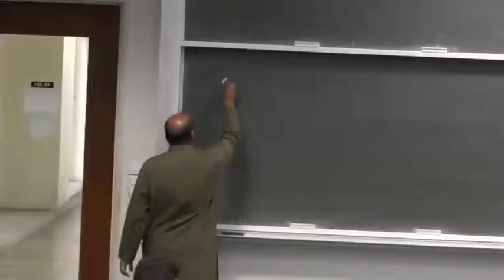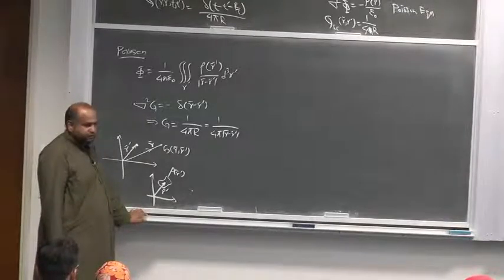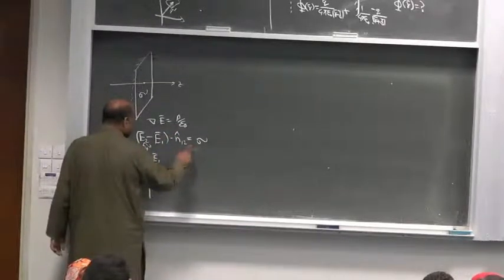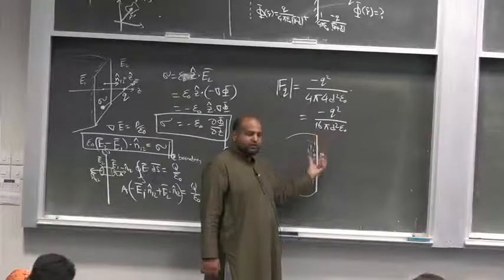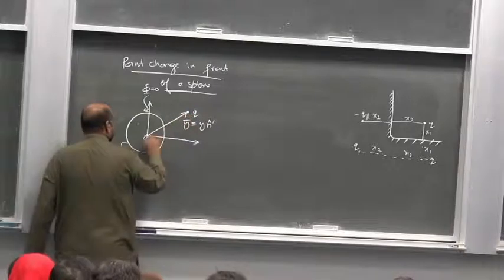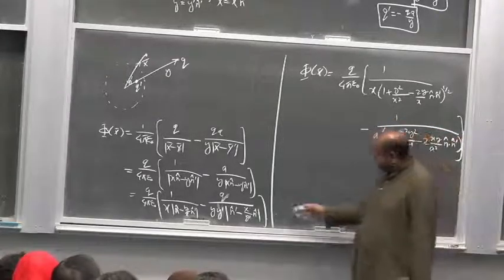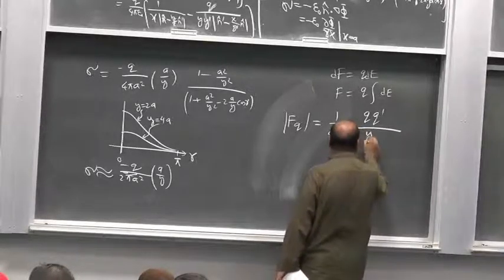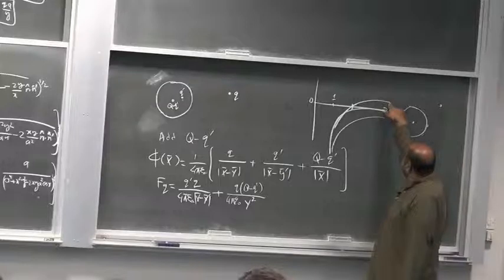PHY501: Electrodynamics Lecture 8, Method of Images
Electrodynamics lecture at Lahore University of Management Sciences (LUMS) (Fall-17). This lecture covers method of images.